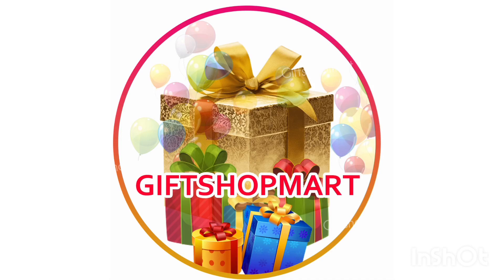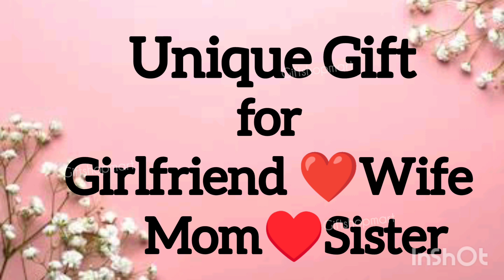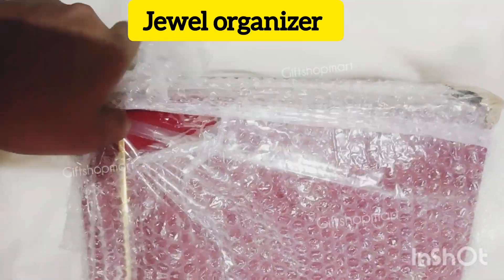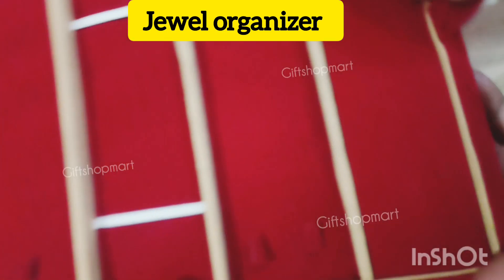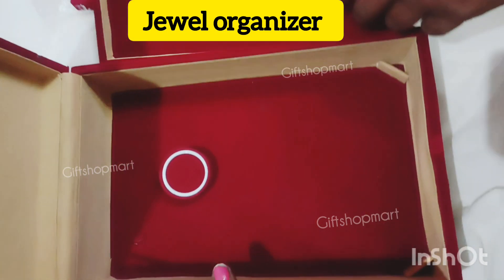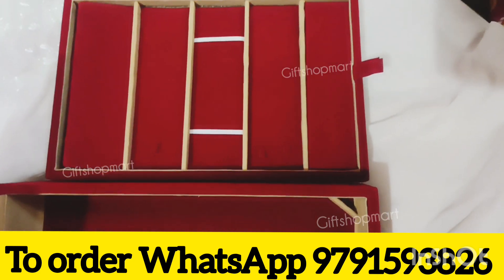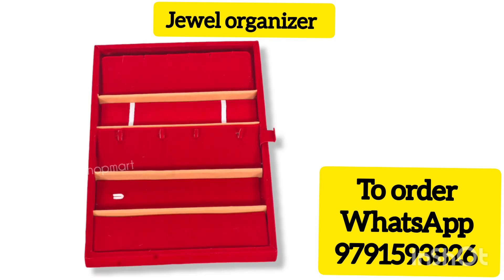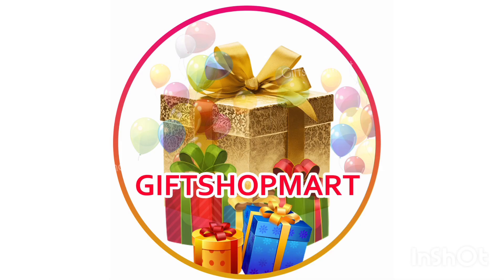Jewellery organiser Intha box la jewels ah adikivainga rasi ah irkum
Jewellery organiser ♥️